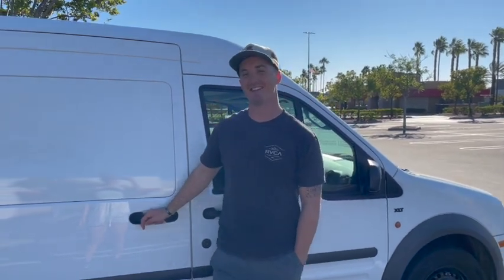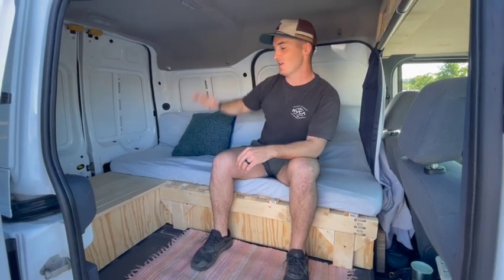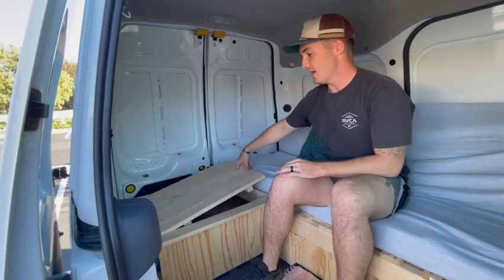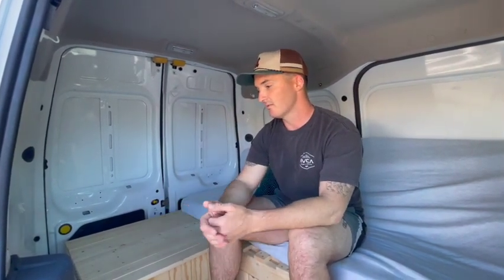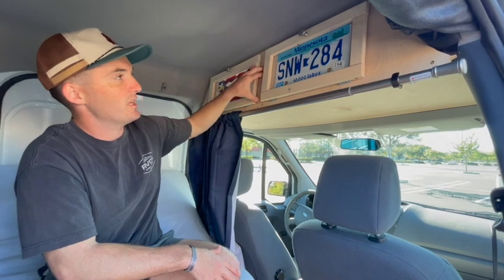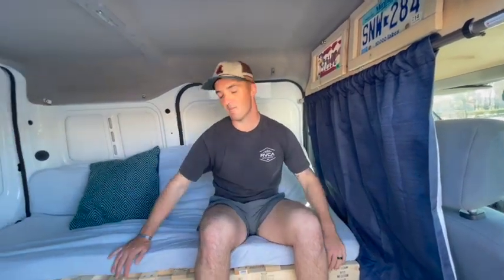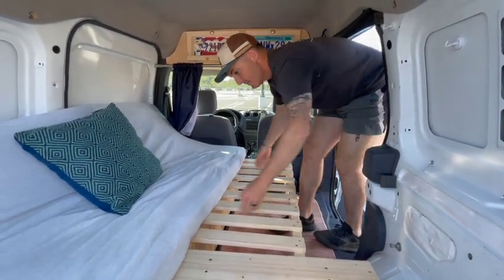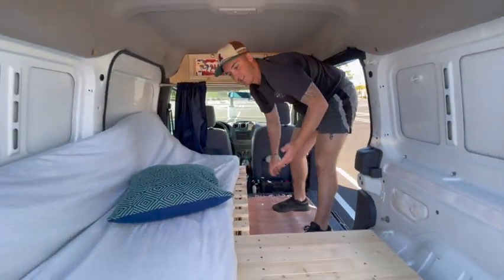2012 Ford Transit Connect Van Conversion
Hey folks, so here is the first stage of conversion for our Ford Transit Connect. At this point you could really sleep in anywhere in this van. Ive taken it from Minnesota all the way to SoCal at this point and slept in the back along the way! Its been so fun building it out and getting to use it on the road! Hope you enjoy the video and if you have any questions ask me in the comments!